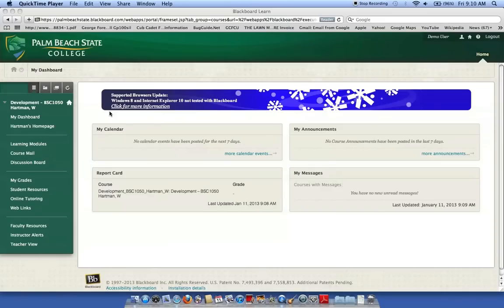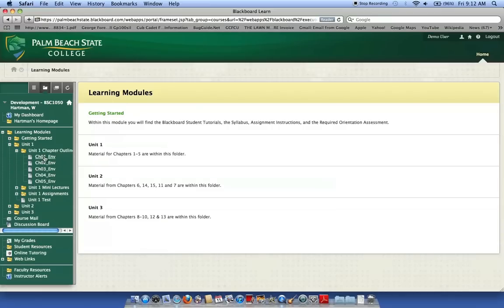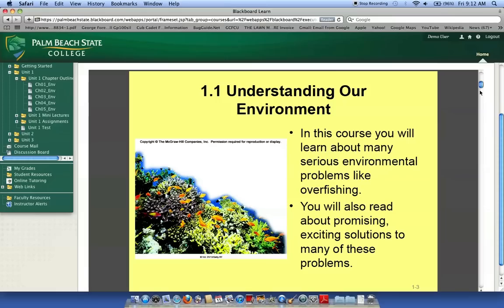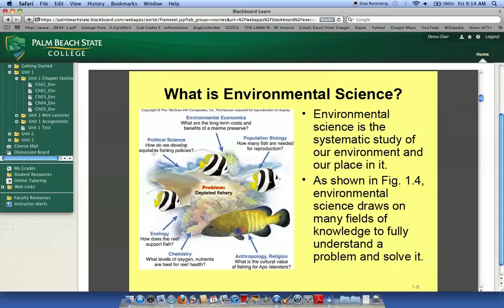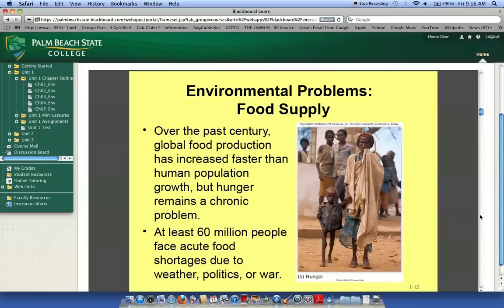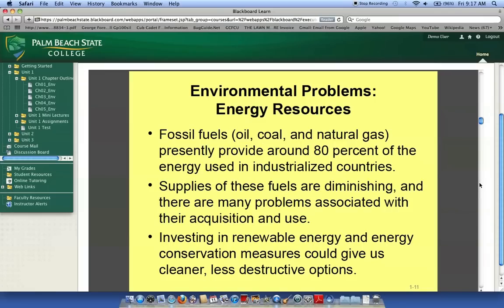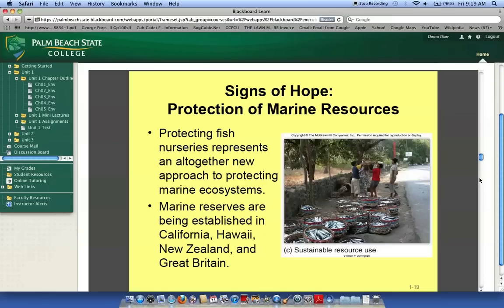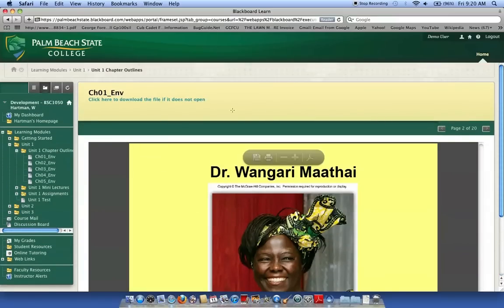Understanding Our Environment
An overview of the Environmental Text Chapter.